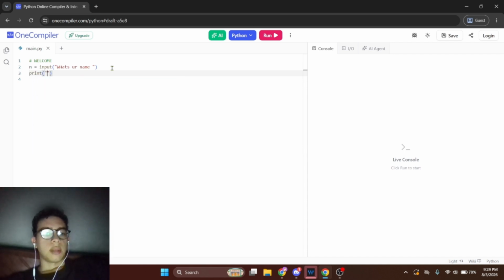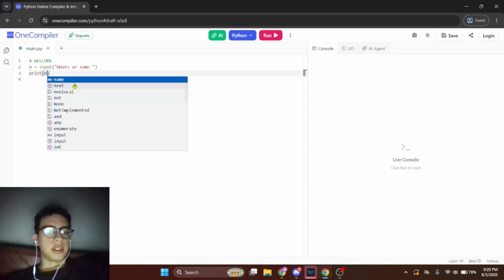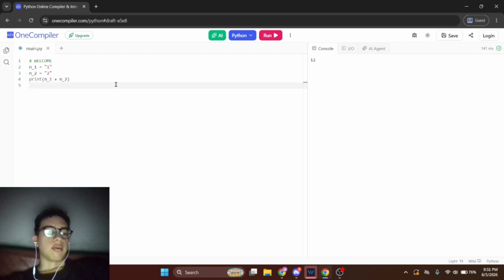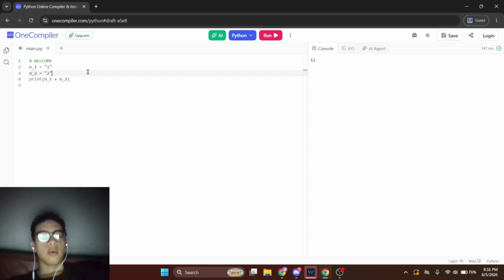Python Variables EP 1 Easy